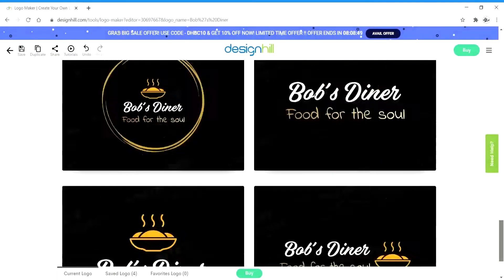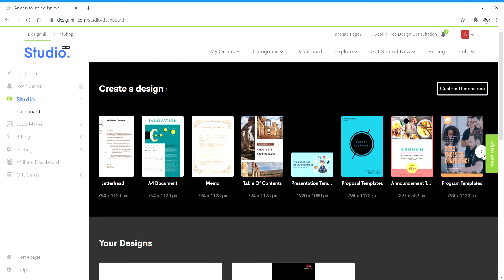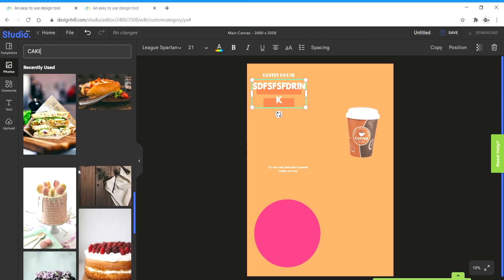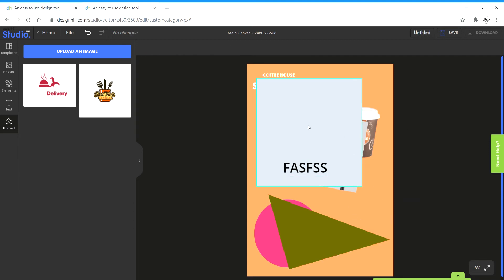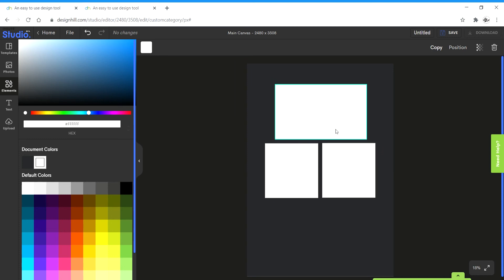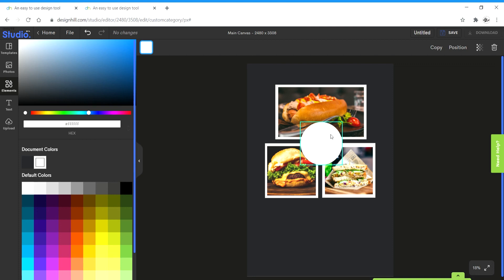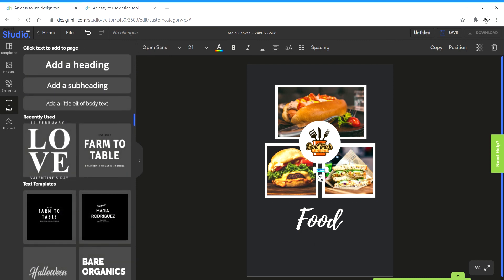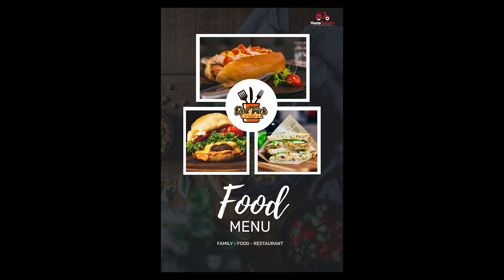How to Create Stunning Designs with Canva Alternative Designhill Studio For FREE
Designhill Studio — A Free Canva Alternative to Create Stunning Designs without any Experience
Great visuals are key to memorability. They stay longer in people's minds besides evoking their emotions. If your visual content is on point, you will succeed in your marketing efforts. And if it's not, people will no longer remember you.
So, how to create visuals that grab attention? Designhill Studio — a Canva alternative— is here to help you minimize your efforts and maximize results.
People dread the designing part the most when they don’t know anything about designing itself. Designhill Studio takes away that fear and helps people create stunning designs even without design know-how.
This graphic platform comes with a click-based interface. Hence, you don't have to do much, but click, click and click.
Be it a presentation, social media post, newsletter, or banner; you can create a graphic of your choice in just a few clicks.
The Canva alternative also has an in-built library of graphics, illustrations, fonts, shapes, and sizes. Either use these elements straightaway or upload your own image.
Designhill Studio is also a perfect tool to hone your designing skill.
Watch this video to know how to use Designhill Studio efficiently.